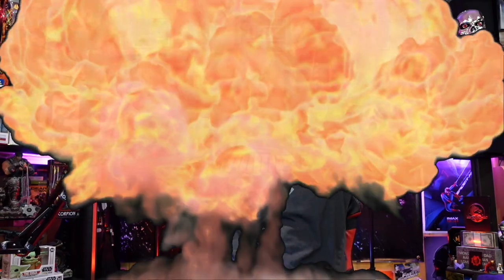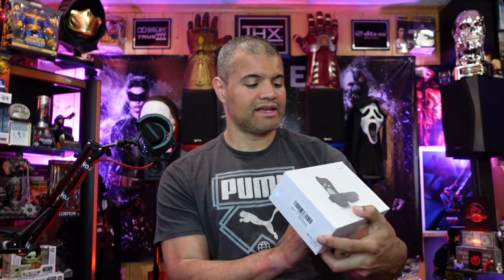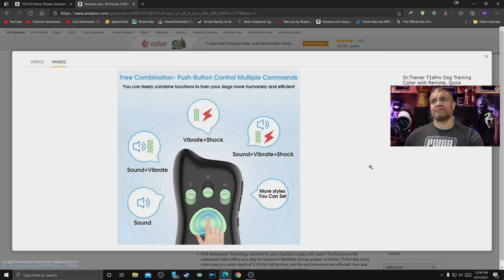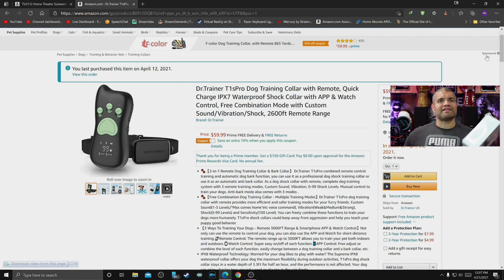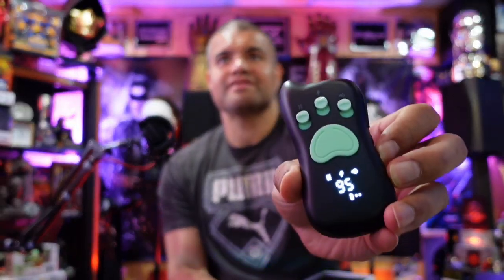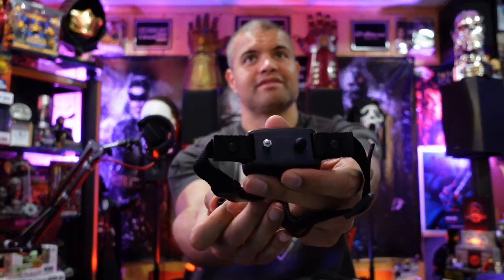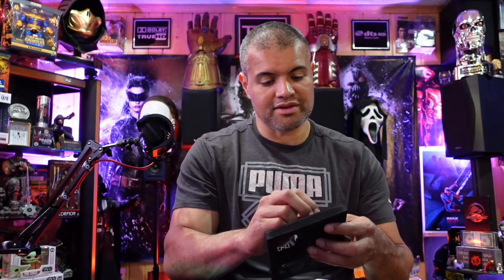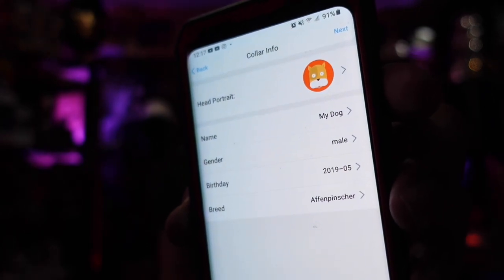Dr.Trainer T1sPro Dog Training Collar with Voice Commands & Remote : UNBOXING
This Is a good anti barking training collar!